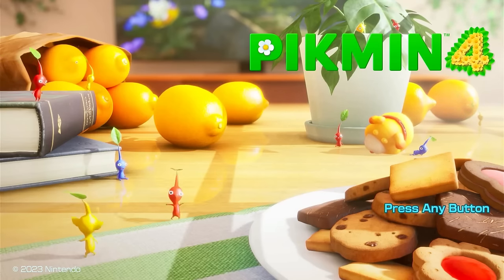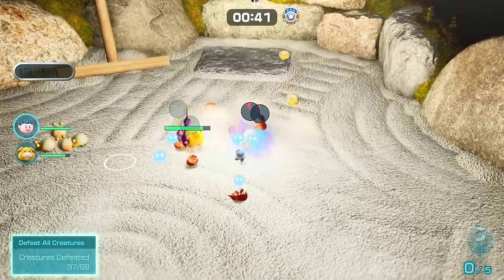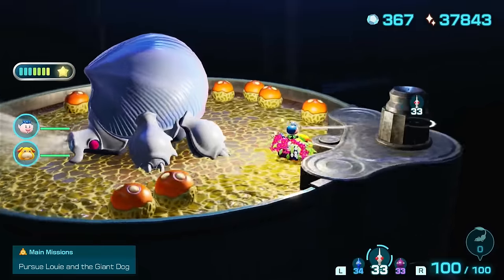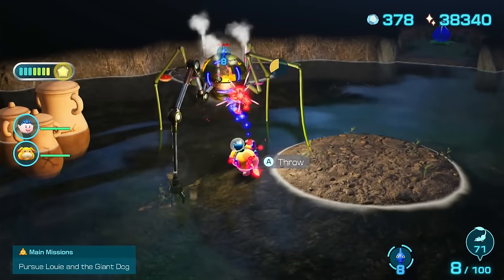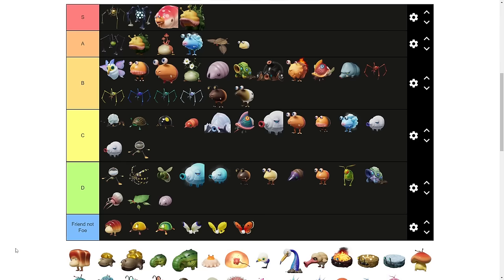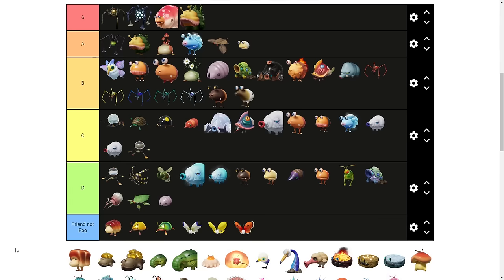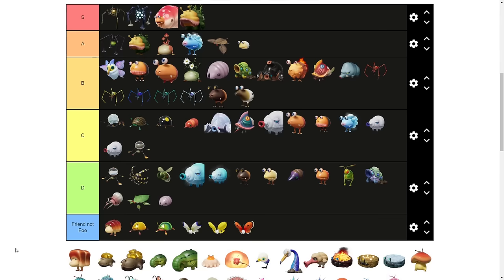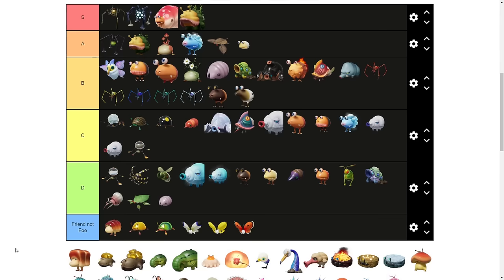The Ultimate Pikmin Enemy Tier List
In this video I rank every pikmin enemy in Pikmin 4. The rankings are based on how difficult it is to defeat an enemy on average.

0:00 Intro and Explanation
0:10 Dwarf Bulborb
0:22 Albino Dwarf Bulborb
0:40 Bulborb
0:52 Jumbo Bulborb
1:20 Dwarf Orange Bulborb
1:30 Orange Bulborb
2:02 Dwarf Bulbear
2:15 Spotty Bulbear
2:40 Dwarf Frost Bulborb
2:54 Frosty Bulborb
3:24 Fiery Bulblax
3:45 Whiptongue Bulborb
4:04 Bulborb Larva
4:46 Empress Bulblax
5:10 Emperor Bulblax
5:32 Sovereign Bulblax
5:57 Fiery Blowhog
6:12 Watery Blowhog
6:31 Snowy Blowhog
6:50 Titan Blowhog
7:04 Blizzarding Blowhog
7:16 Tusked Blowhog
7:41 Armored Cannon Larva
8:02 Horned Cannon Beetle
8:18 Arctic Cannon Larva
8:32 Arctic Cannon Beetle
8:59 Female Sheargrub
9:09 Male Sheargrub
9:23 Mama Sheargrub
9:39 Shearwig
9:54 Shearflea
10:12 Joustmite
10:33 Flighty Joustmite
10:55 Swooping Snitchbug
11:13 Skitter Leaf
11:23 Desiccated Skitter Leaf
11:59 Fiery Dweevil, Anode Dweevil, Hydro Dweevil, Iceblown Dweevil, Venom Dweevil
12:17 Arachnode
12:36 Baldy Long Legs
12:53 Man-at-Legs
13:14 Groovy Long Legs
13:59 Anode Beetle
14:09 Iridescent Flint Beetle
14:20 Doodlebug
14:40 Iridescent Glint Beetle
14:52 Mitite
15:05 Skutterchuck
15:19 Skeeterskate
15:36 Muckerskate
15:47 White Spectralids, Yellow Spectralids, Red Spectralids
16:03 Snowfake Fluttertail
16:29 Creeping Chrysanthemum
16:42 Startle Spore
17:04 Breadbug
17:31 Giant Breadbug
17:46 Gildemandwee
18:06 Gildemander
18:31 Miniature Snootwhacker
18:42 Mammoth Snootwhacker
19:03 Sunsquish
19:18 Foolix
19:41 Downy Snagret
19:51 Burrowing Snagret
20:12 Waddlequaff
20:25 Scorchcake, Shockcake, Freezecake
20:55 Puffstool
21:05 Toxstool
21:36 Moldy Dwarf Bulborb
21:50 Moldy Slooch, Pyroclasmic Slooch
22:12 Bearded Amprat
22:31 Mamuta
22:52 Porquillion
23:08 Honeywisp
23:18 Puffy Blowhog
23:35 Icy Blowhog
23:50 Withering Blowhog
24:07 Lesser Spotted Jellyfloat
24:21 Greater Spotted Jellyfloat
24:34 Wolpole
24:51 Yellow Wollyhop
25:05 Wollyhop
25:16 Chillyhop
25:34 Masterhop
25:50 Water Dumple
26:00 Puckering Blinnow
26:19 Pricklepuff
26:40 Waddlepus
27:00 Aristocrab Offspring
27:13 Peckish Aristocrab
27:30 Grubchucker
27:51 Hermit Crawmad
28:06 Bug-Eyed Crawmad
28:28 Crusted Rumpup
28:45 Pearly Clamclamp
29:00 Toady Bloyster
29:13 Bloomcap Bloyster
29:31 Bogswallow
29:59 Waterwraith
30:31 Smoky Progg
31:00 Ancient Sirehound
32:34 Moss
33:06 Outro